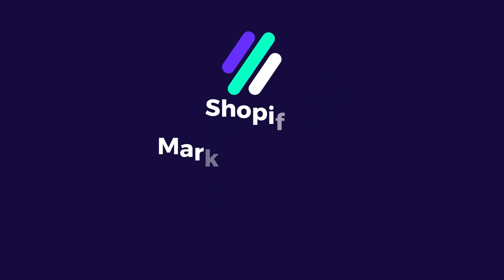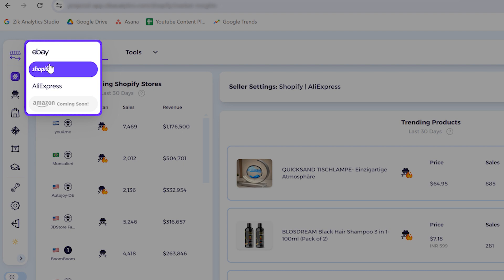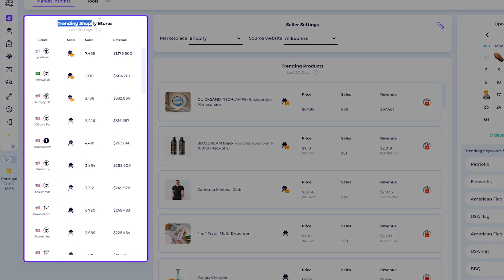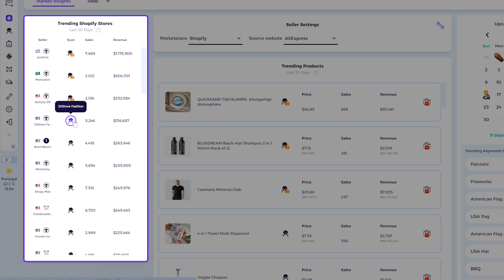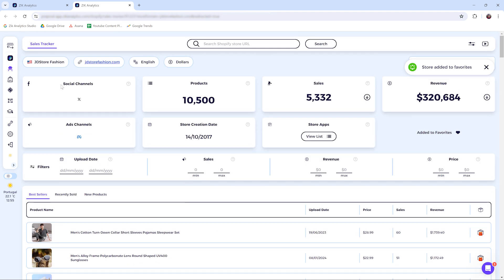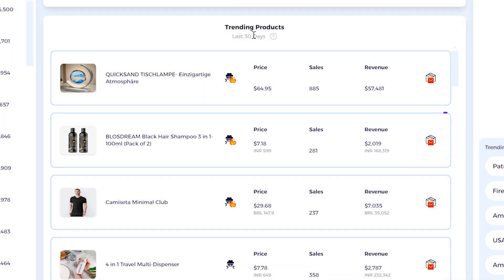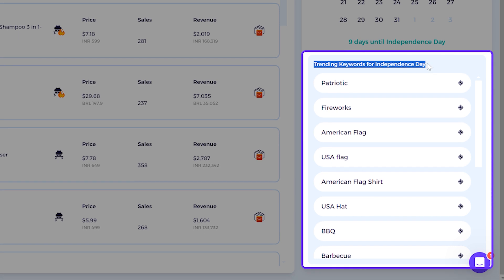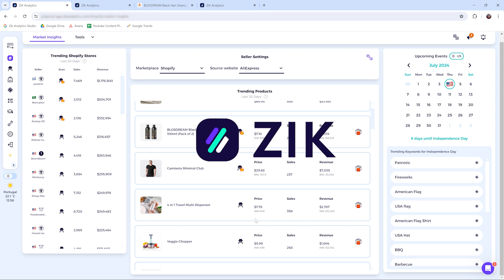How To Use The Shopify Market Insights Dashboard | ZIK Analytics Tutorial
Uncover how to use the ZIK Market Insights Dashboard and learn an easy way to find the best products to maximize your sales, watch now this comprehensive ZIK Analytics tutorial for Shopify.